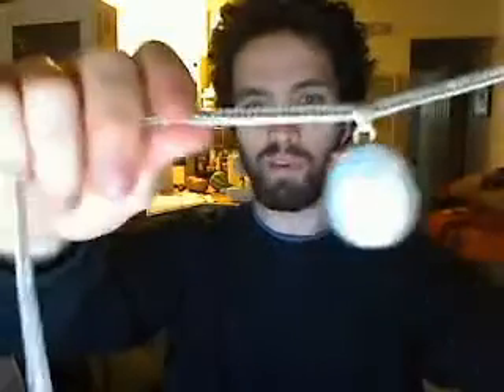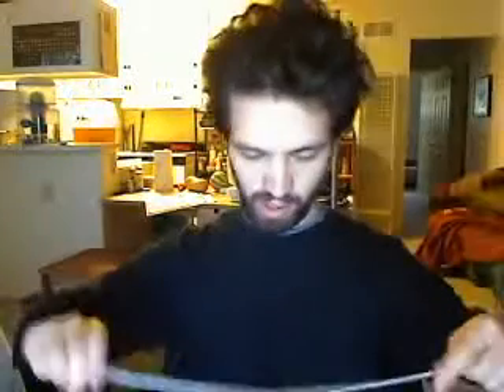Showing off two projects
1. 5/32" 20ga half-persian 4-1 sterling silver necklace w/ moonstone pendant

2. 15th century style doublet in green cotton velvet (will later have detachable sleeves, probably emboridery, etc)